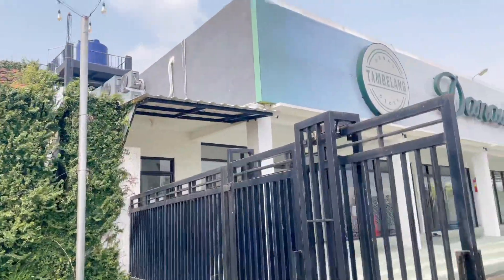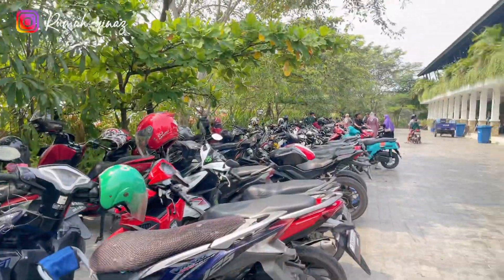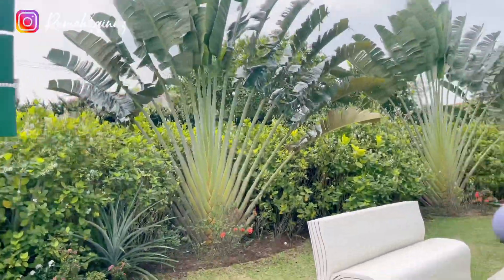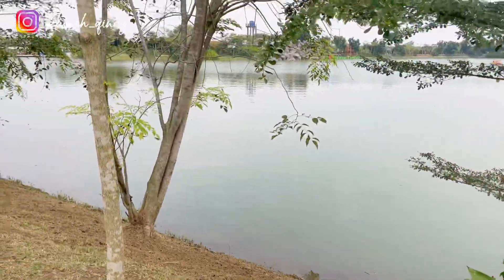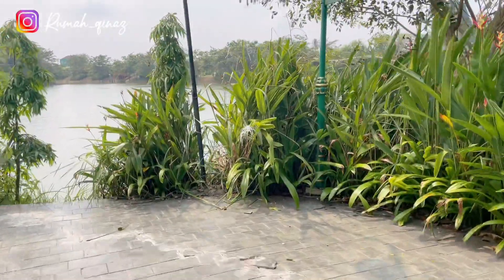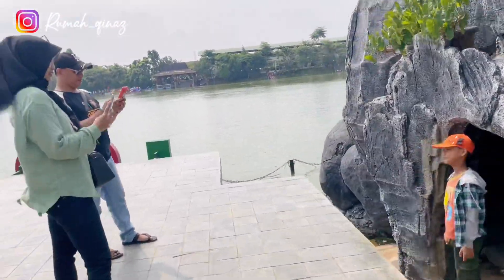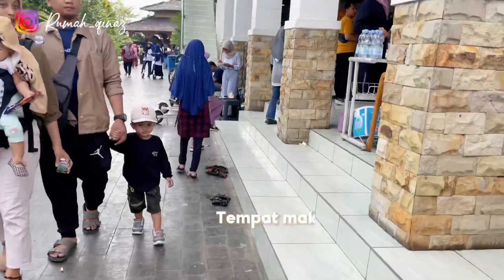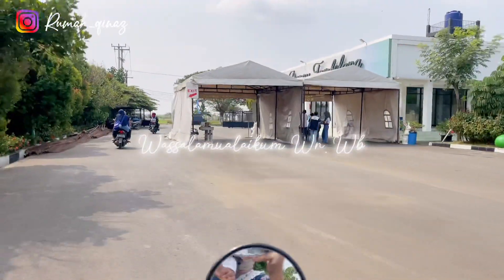Review Lengkap Danau Tambelang Bekasi | Info Harga Tiket Terbaru 2023 | Wisata Alam Di Bekasi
Danau tambelang bekasi
Kunjungi instagram rumah_qinaz atau klik link berikut

Semua detail ada di vidio, jangan lupa tonton sampai akhir yaa🥰🥰